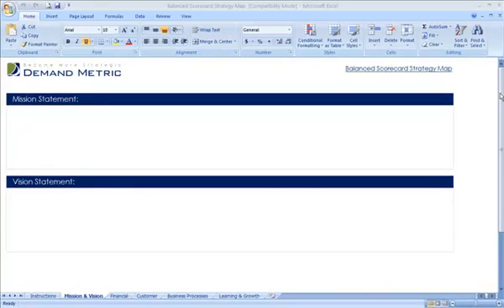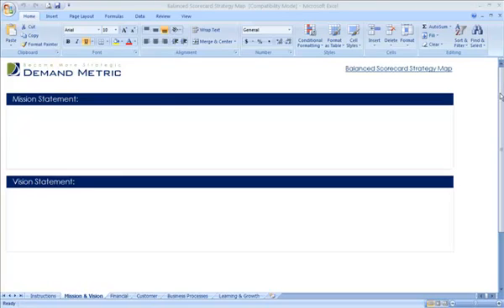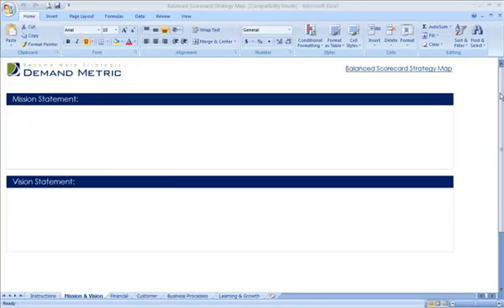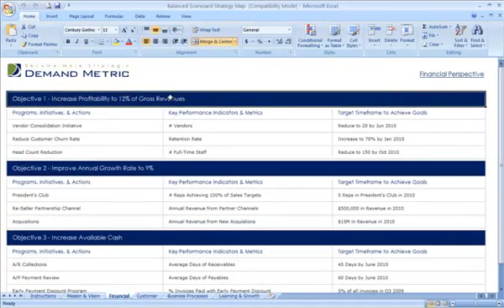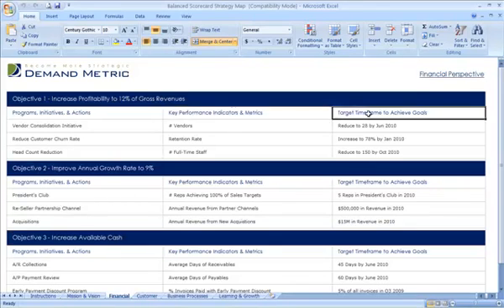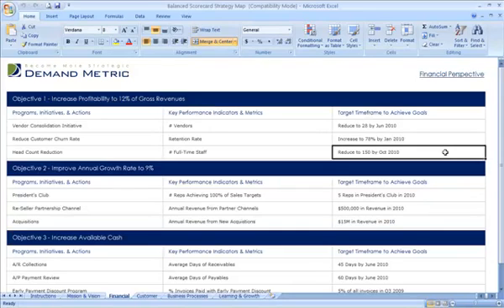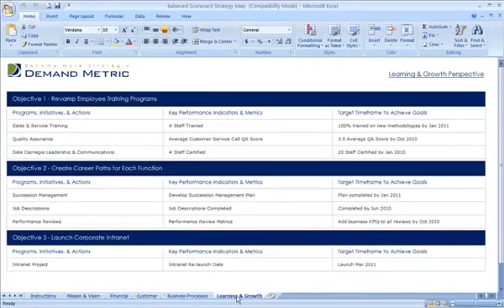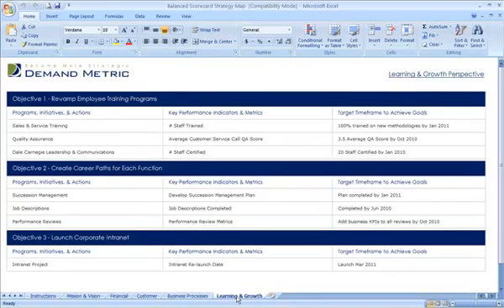Balanced Scorecard Strategy Map (Excel)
Strategy maps help communicate strategic objectives, metrics, targets, and initiatives, for each of the key perspectives: Financial, Customer, Learning & Growth, and Business Processes.